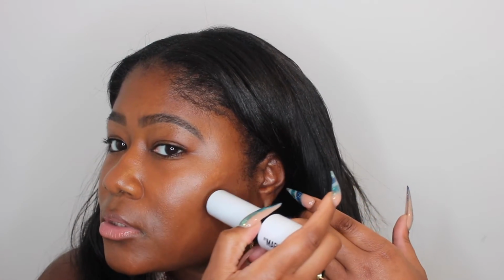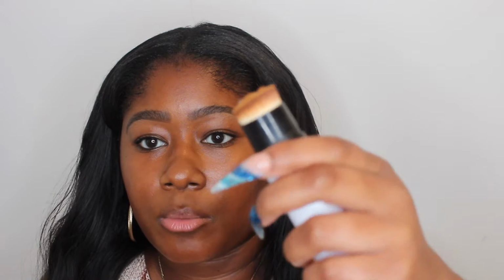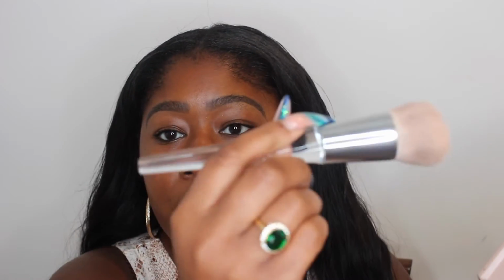A Review: Makeup By Mario SoftSculpt Shaping Stick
This is a pretty solid contour stick and I like it. It cost $28 and I have the said Dark. I may go back and buy Dark Deep if I can find it.